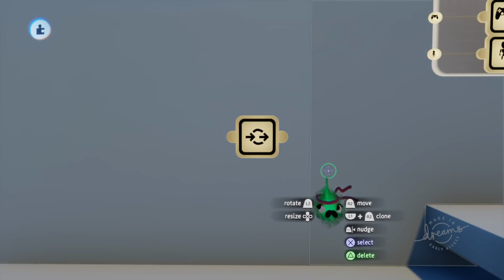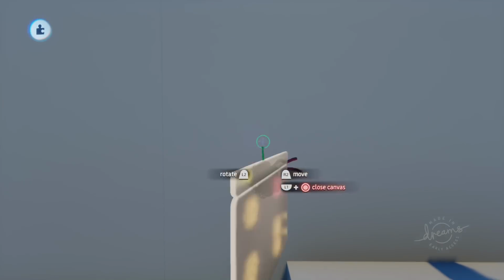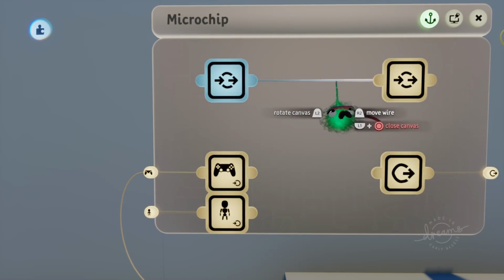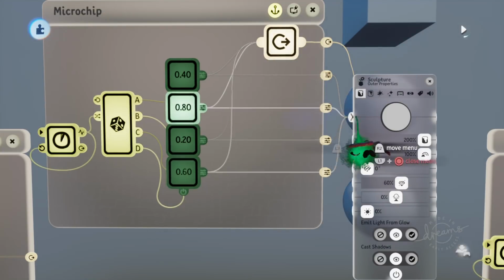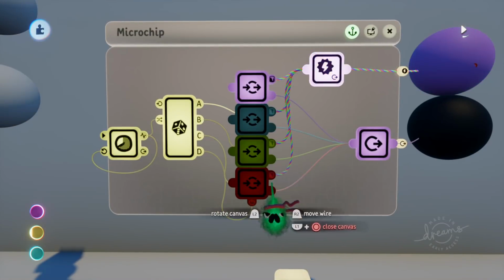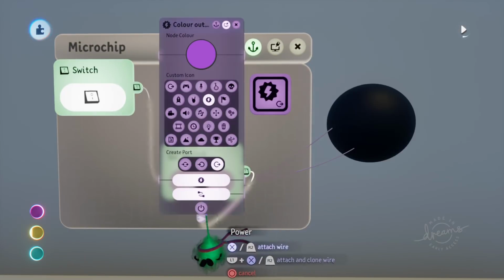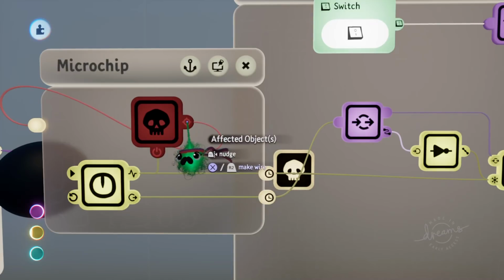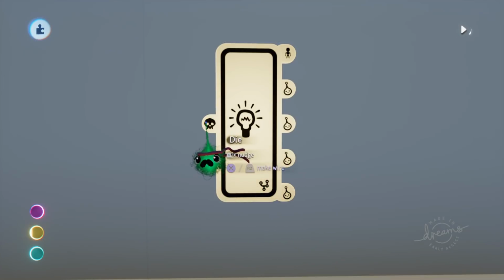Tutorial #38 - NODES - Dreams PS4 Logic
This episode we'll be going over a heap of uses for the Node gadget :)